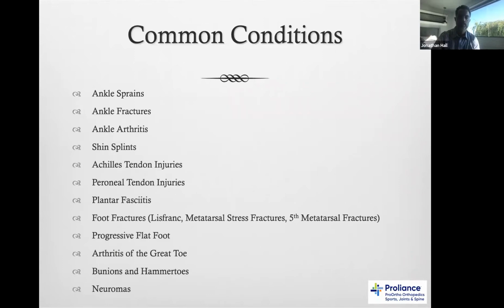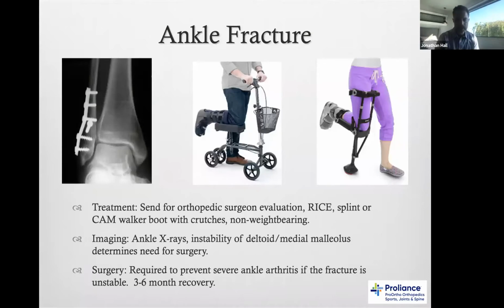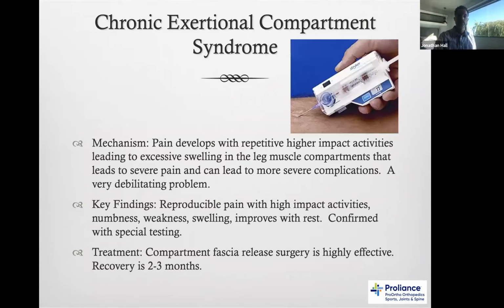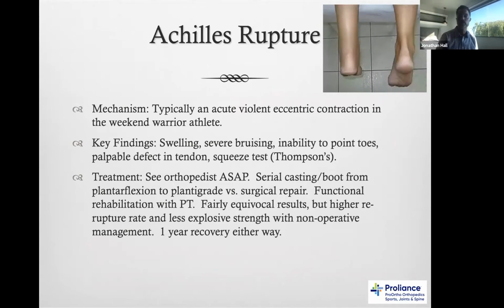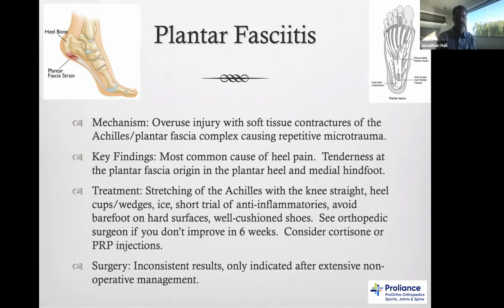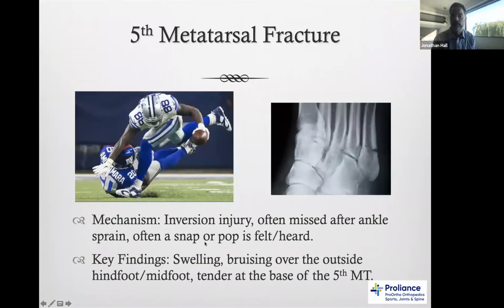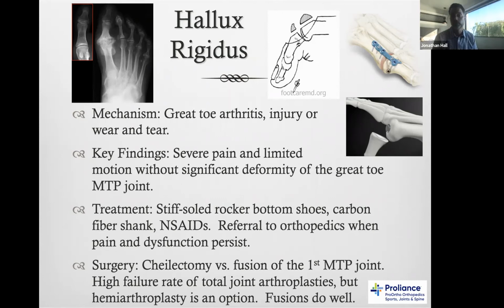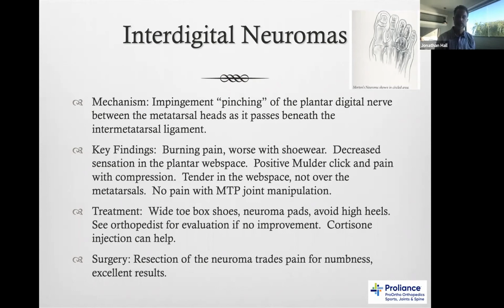Common Conditions of the Foot and Ankle with Jonathan Hall, MD, FAAOS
In this webinar, Dr. Hall educates on on the common conditions that affect the foot and ankle as well as common treatments for these conditions.